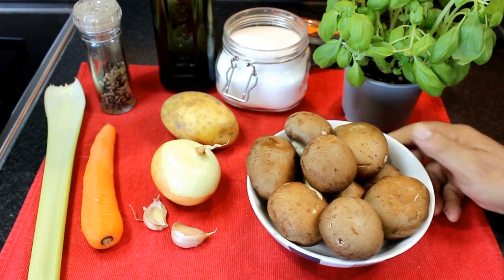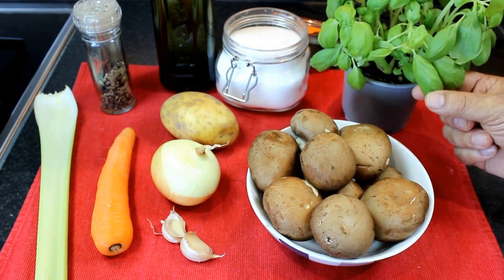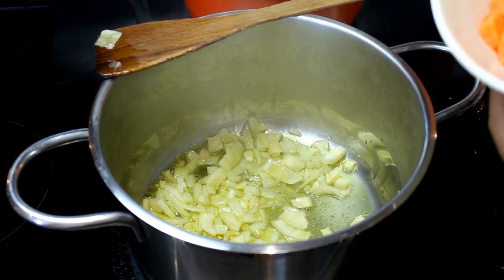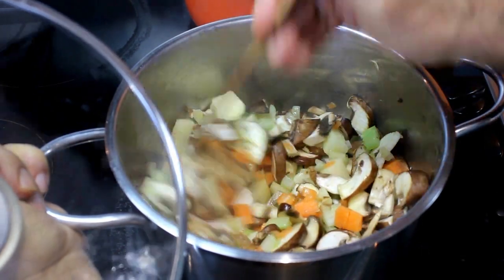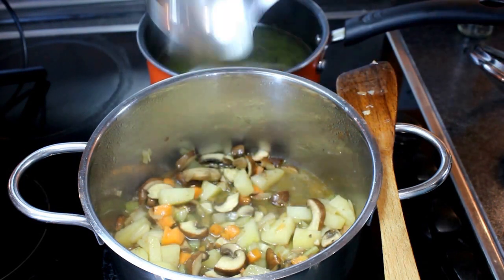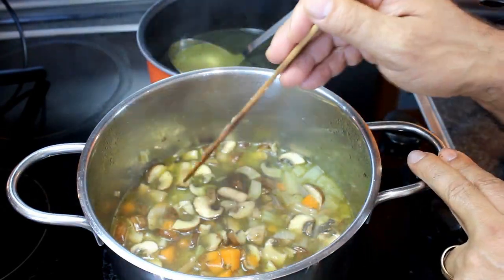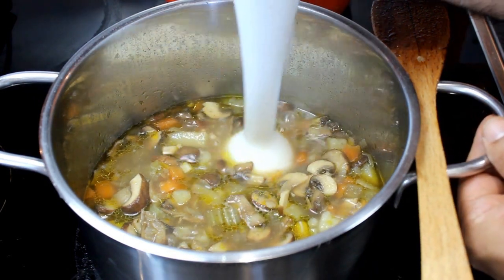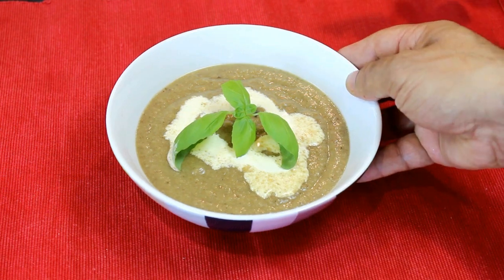Homemade Mushroom Soup. Tasty and Delicious. Very easy and quick to cook.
Learn how to make classic mushroom soup with our easy recipe.
Zuppa di Funghi o Vellutata di Funghi, a typical winter warming soup made with fresh vegetables. This smooth mushroom soup recipe  is a delicious starter for your lunch or for a lighter dinner which has an intensely earthy flavours.
Make it extra special by using wild mushrooms or keep it down to earth with delicious chestnut mushrooms.
This Creamy mushroom soup easily made from scratch has a depth of flavour so different from canned soups that will surprise at your next family dinner.

v=6X_JdLDBrpo&list=PLY7FACmusRgkeS_VKv5ccWMDDVFKI21b6